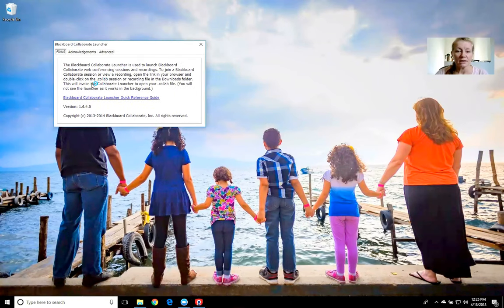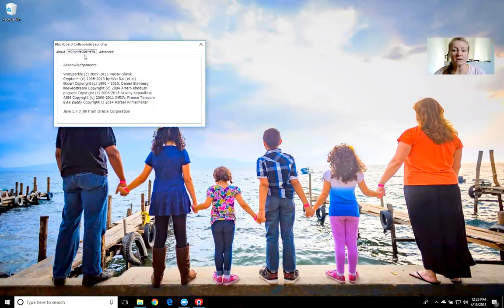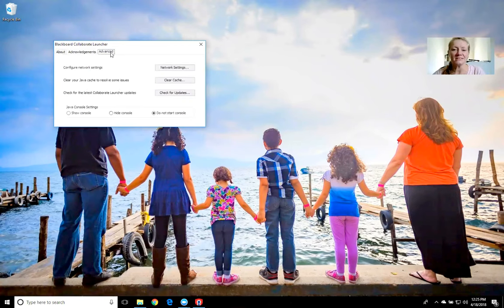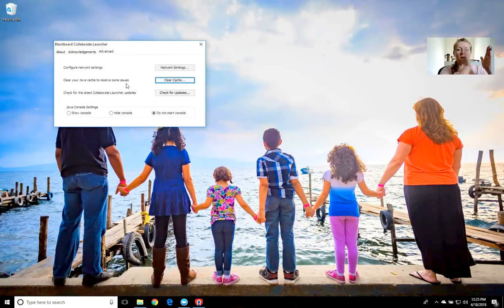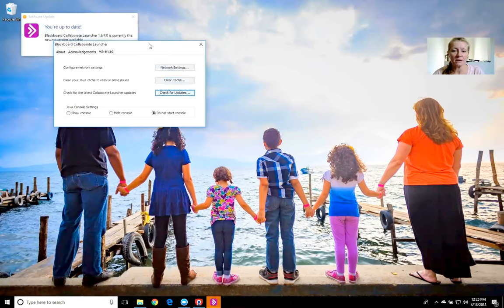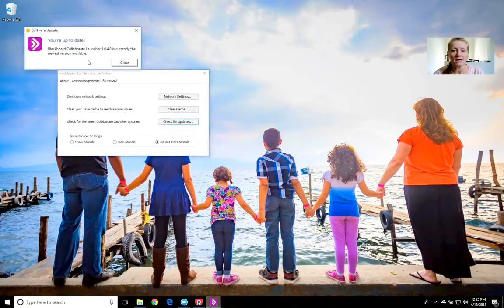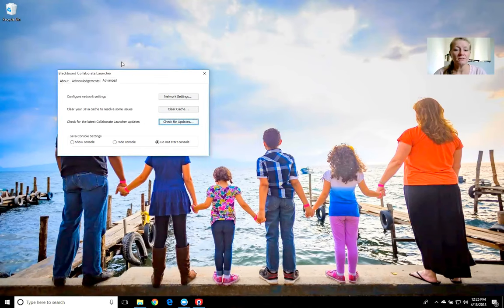Blackboard Collaborate Tips for Elementary School FLVS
Do you know about the Launcher and the extra files on your computer? Are you on WiFi or Wired? all of this affects your Blackboard Collaborate's performance!

Jackie Davis believes life is better when we help each other, knowledge share, and serve one another. Her Christian values help her focus on eternal life in Heaven and making sure everyone knows they are loved unconditionally by Jesus through her actions. She wants everyone to know "JESUS is the ONLY way to Heaven!" (Believe-Confess-Receive Romans 10:9-11)

She loves Chocolate, Cooking, Sewing, and more!